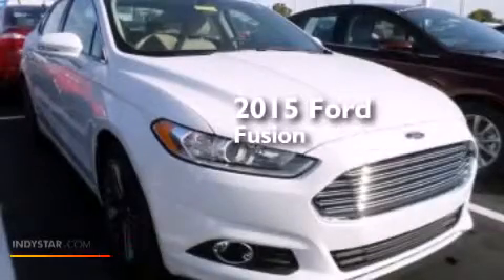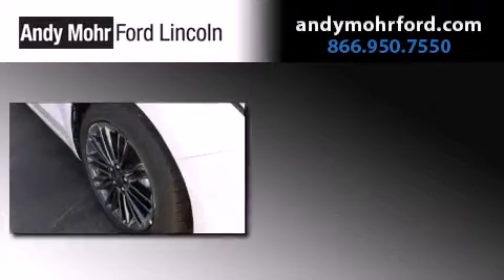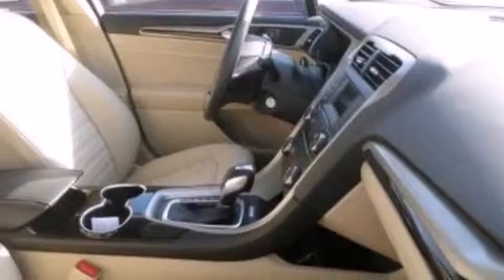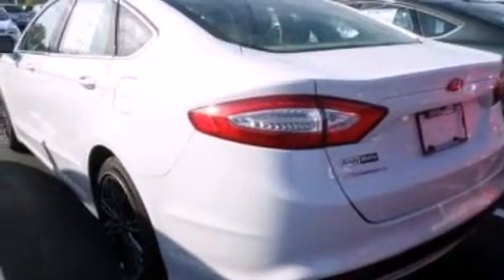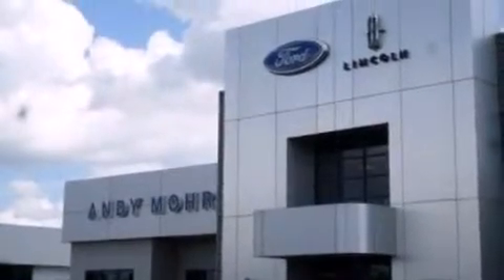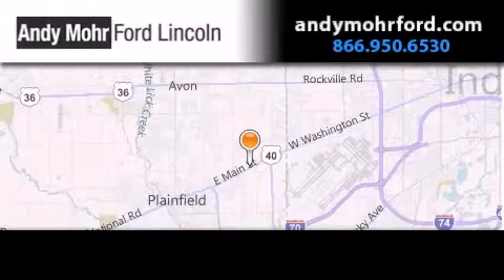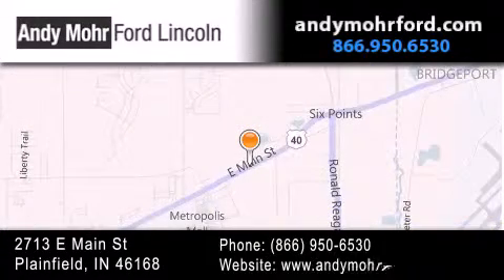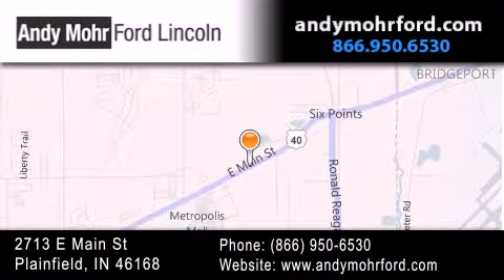2015 Ford Fusion Plainfield IN 46168 C20222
We've been honored to serve the Plainfield IN area , we promise that your experience at our dealership will exceed your expectations ! Year : 2015 Make : Ford Model : Fusion Engine : 1.5L I4 16V GDI DOHC Turbo Exterior : Oxford White Interior : Dune Stock : C20222 Andy Mohr Ford Lincoln 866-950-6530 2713 E. Main Street Plainfield , IN 46168